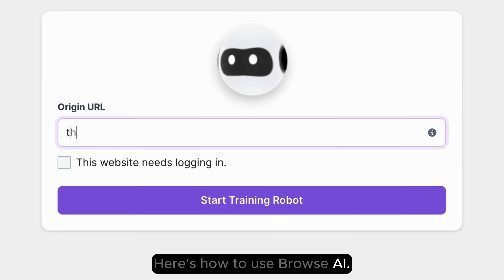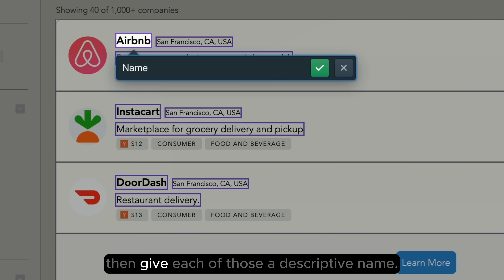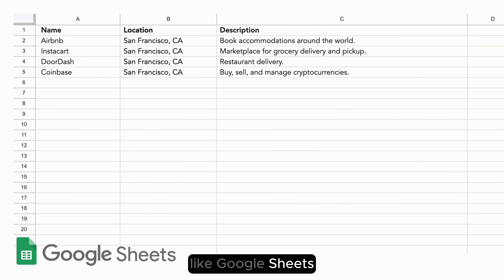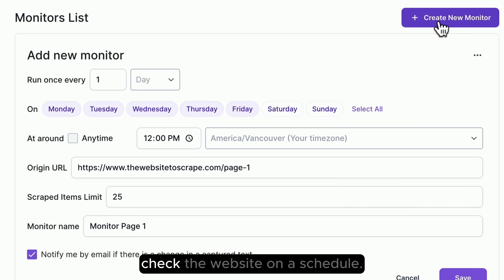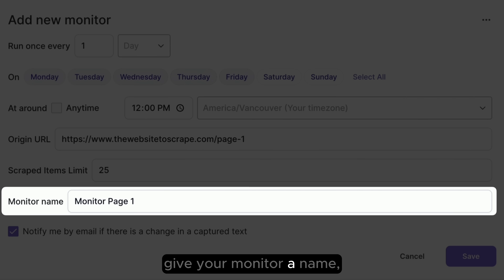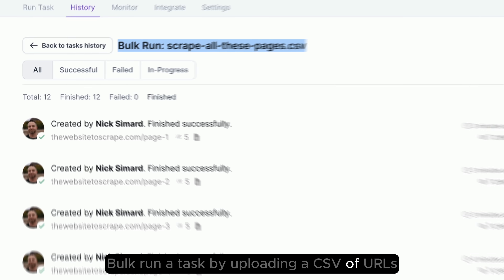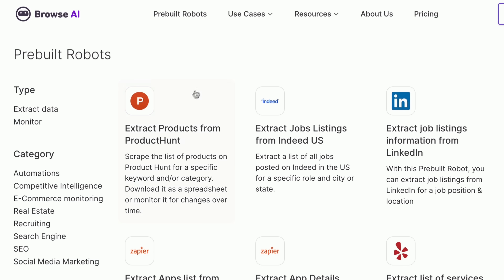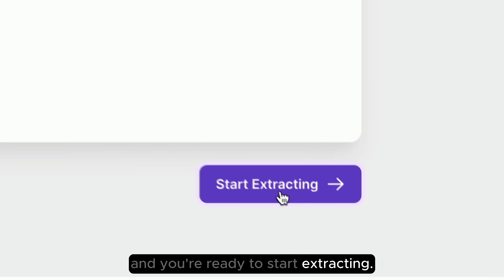Browse AI Overview: 1-Minute Explainer Video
In 63 seconds, get a brief overview of what Browse AI and how it works.